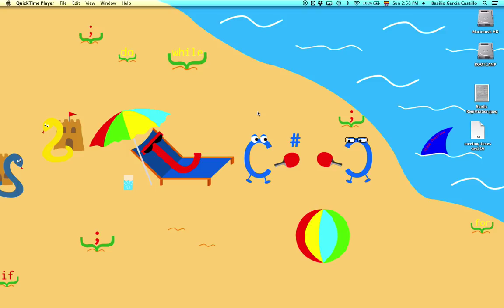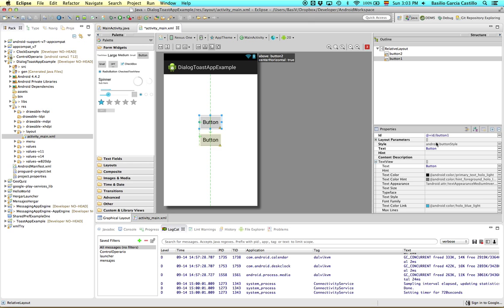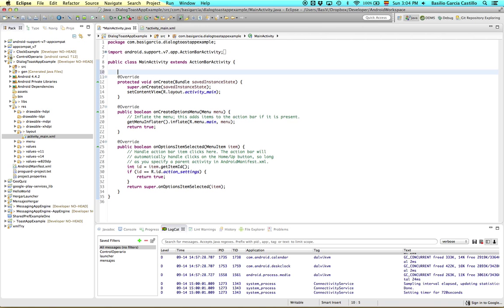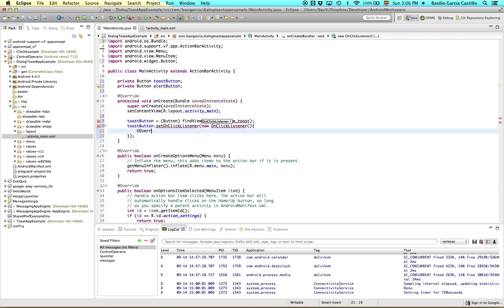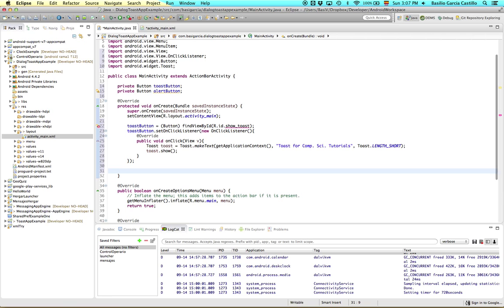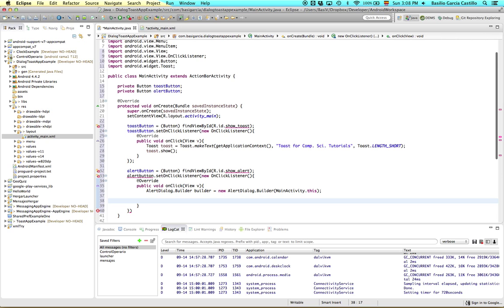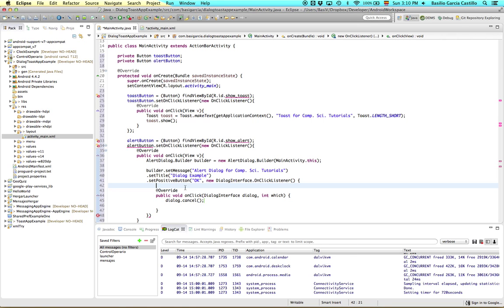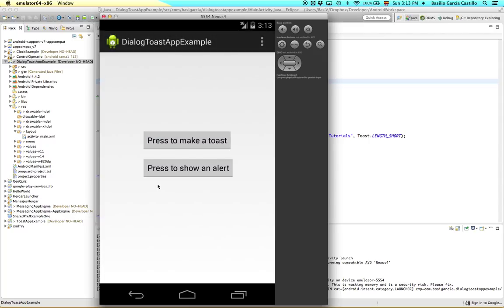Android Tutorial 2 - Toasts and Dialogs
This tutorial shows how to use both toasts and dialogs to display messages to the user.
Toasts are small messages that usually appear at the bottom of the display after a process is completed.
Dialogs are windows that appear in the middle of the display usually prompting the user to confirm or deny an action.